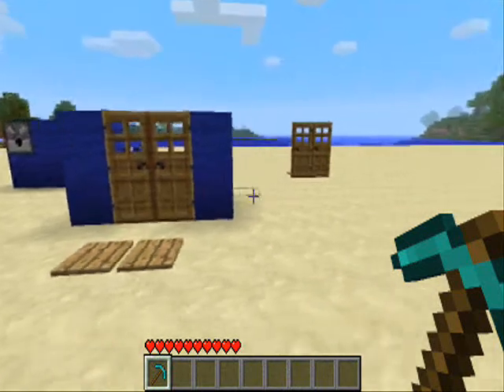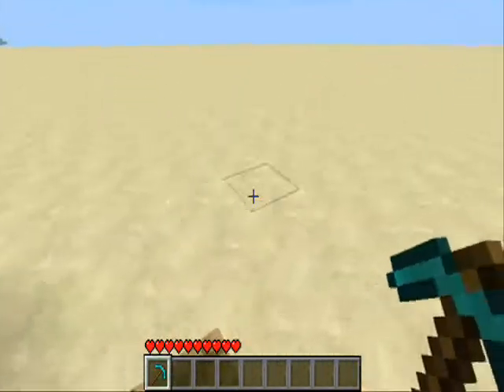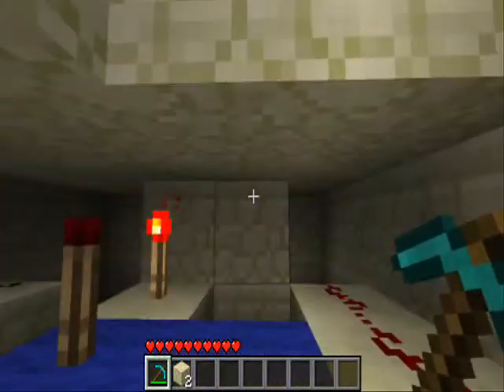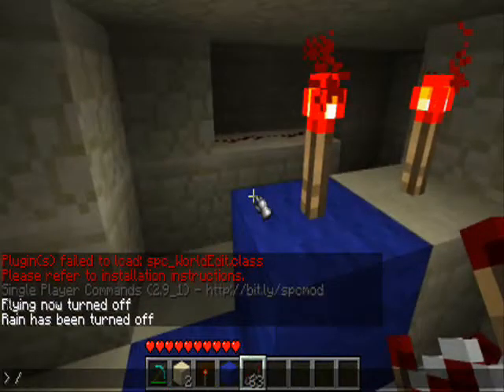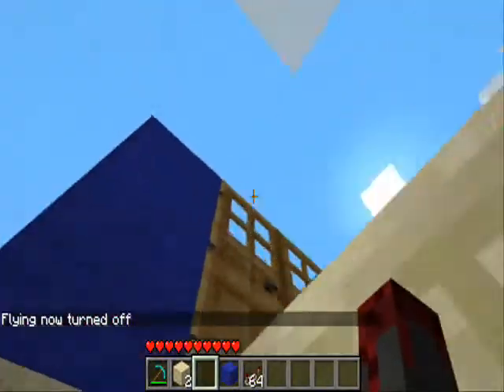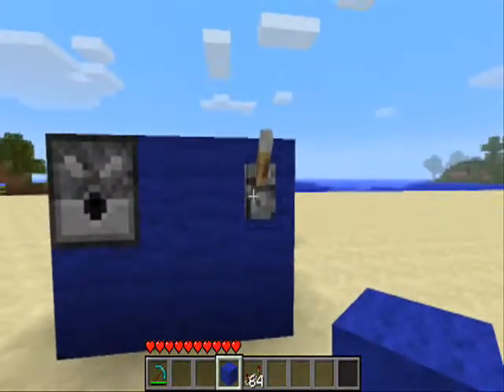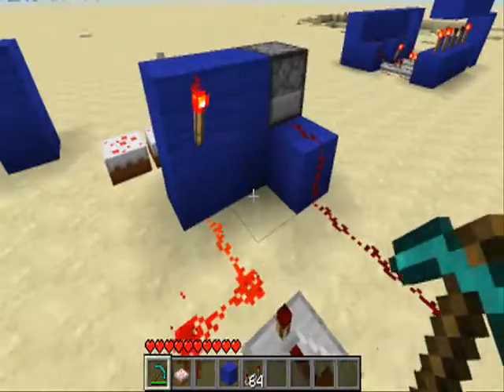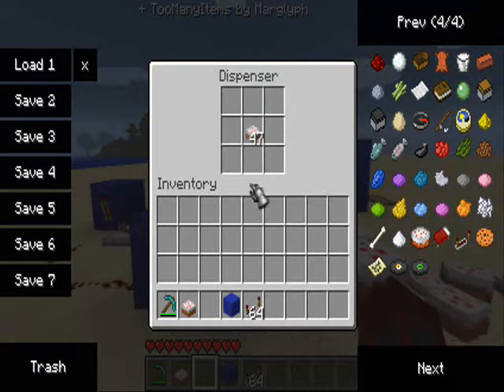Redstone - Basic House Needs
3 things that every house should have to do with redstone.

Double Doors
Cake Dispenser
Combination Lock